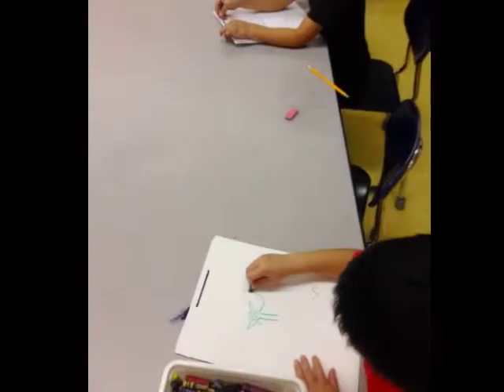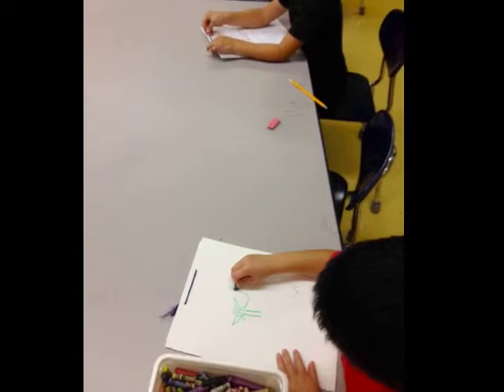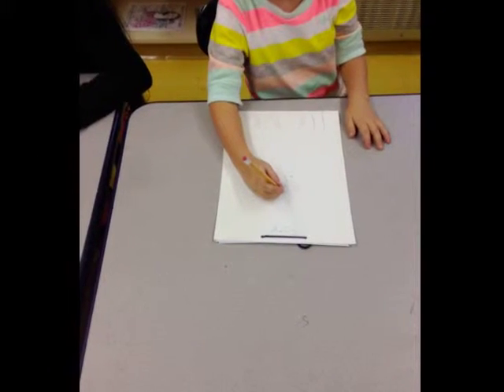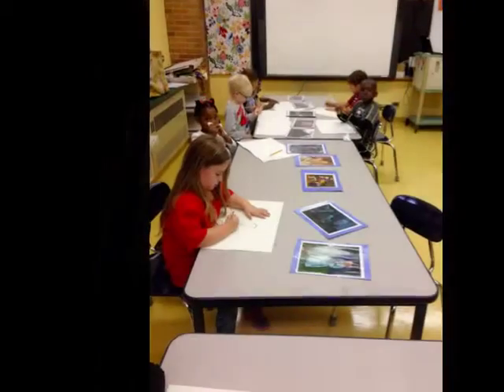Grant-White & Garfield School Art Class Photos 2014-2015